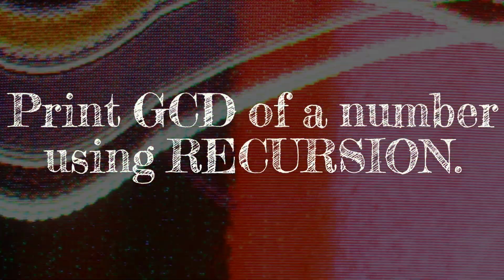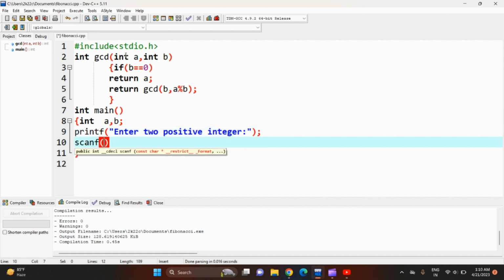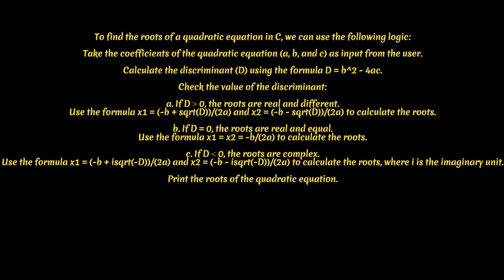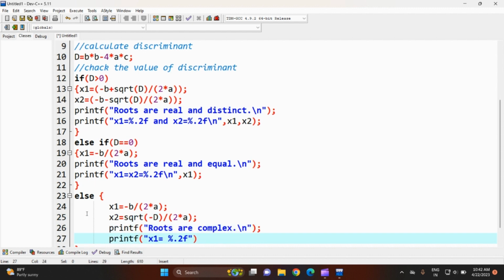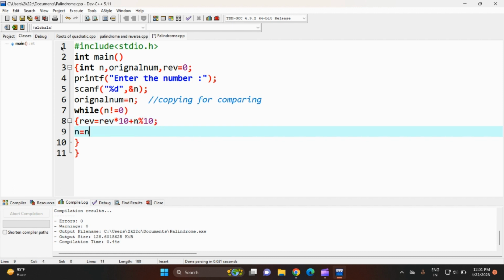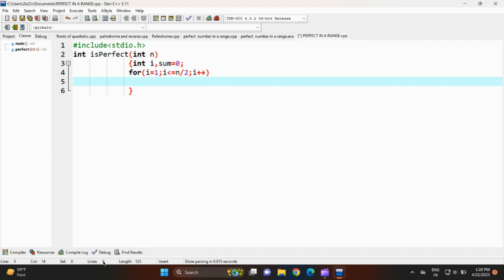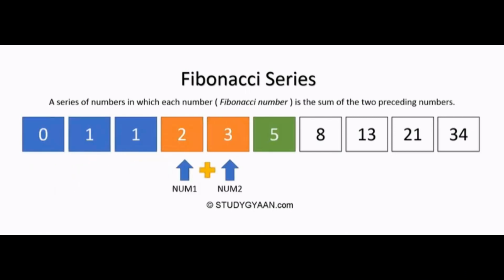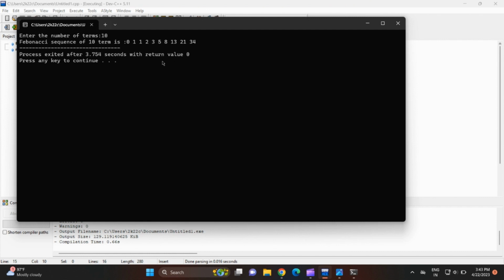Mastering the Basic : Exploring 5 essential Program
In this video, we dive into the fascinating world of mathematics and explore some interesting properties of numbers. We start by reviewing the quadratic equation and showing you how to calculate its roots using C code.

Next, we introduce you to the concept of palindromic numbers, which are numbers that read the same backward as forwards. We explain how to identify palindromic numbers using recursion in C code, and we showcase some examples.

Then, we move on to perfect numbers, which are numbers that are equal to the sum of their proper divisors. We explain what proper divisors are and demonstrate how to use recursion to calculate the sum of proper divisors for any given number. We also show you how to identify perfect numbers using C code.

Finally, we touch on the topic of greatest common divisors (GCD), which are the largest numbers that divide two or more integers without leaving a remainder. We explain how to use recursion to find the GCD of two numbers, and we demonstrate how to implement this in C code.

Overall, this video is a comprehensive and engaging exploration of some fascinating mathematical properties, using recursive C code to help you better understand these concepts. Whether you're a math enthusiast or a coding beginner, this video is sure to spark your interest and deepen your understanding of these topics.
Popular Youtube hashtags for more views